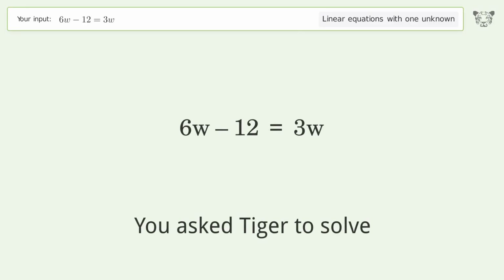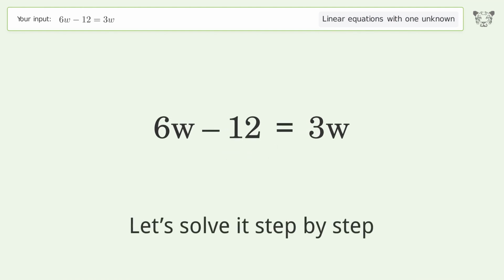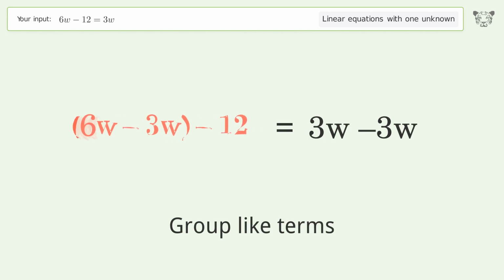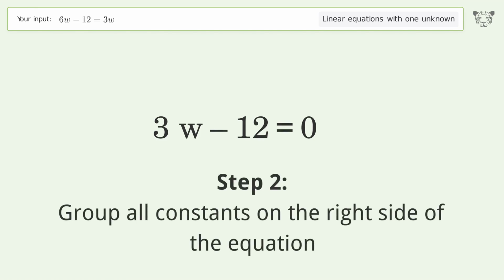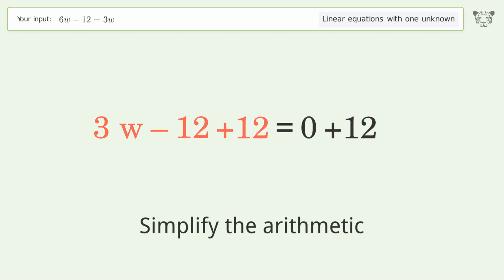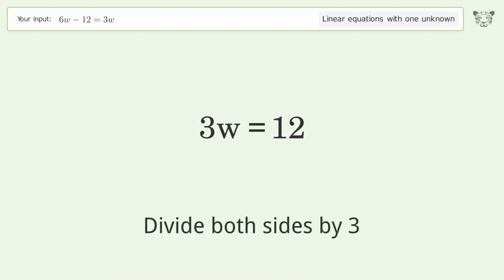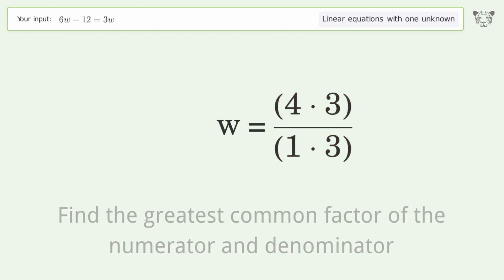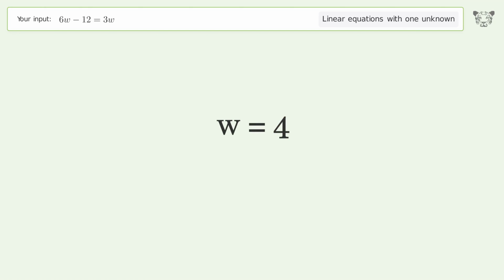Solve 6w-12=3w: Linear Equation Video Solution | Tiger Algebra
Struggling with 6w-12=3w? Watch our step-by-step video on Tiger Algebra to master this linear equation effortlessly.